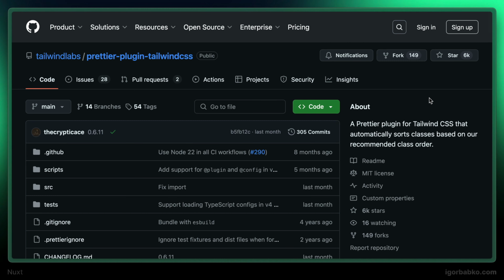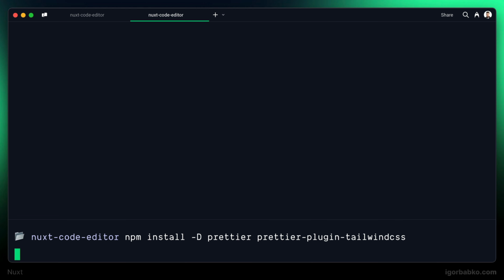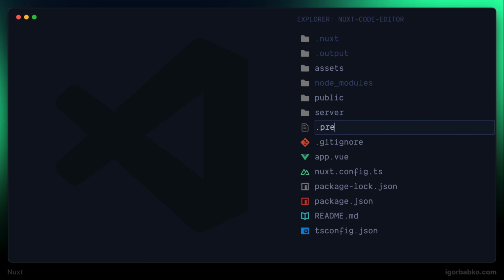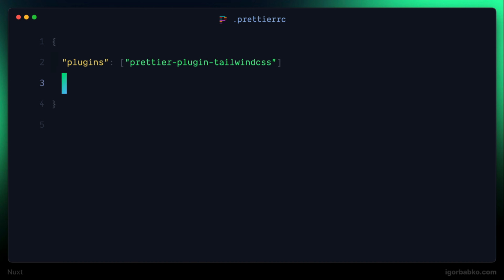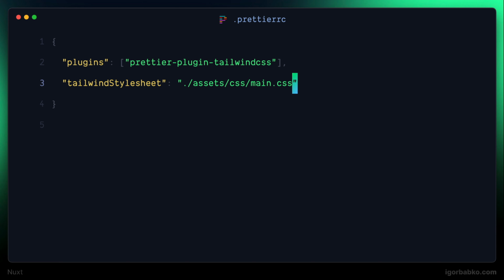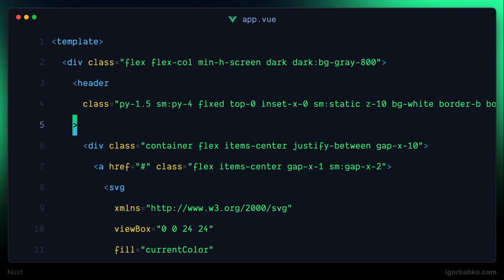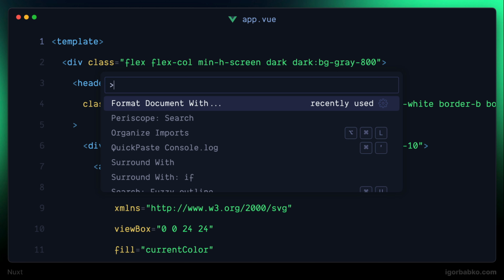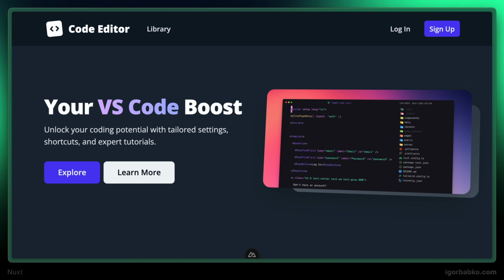Nuxt Vue | Video Tutorials Platform #3 - Tailwind class sorting